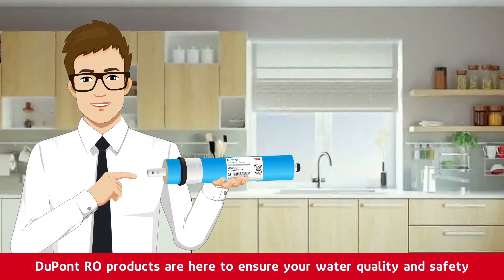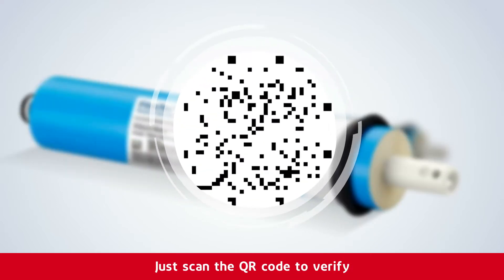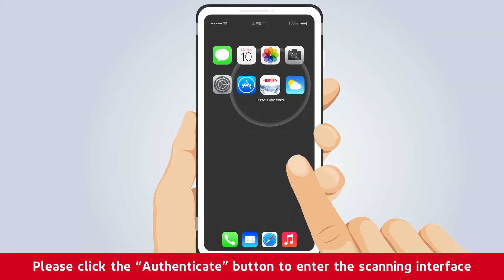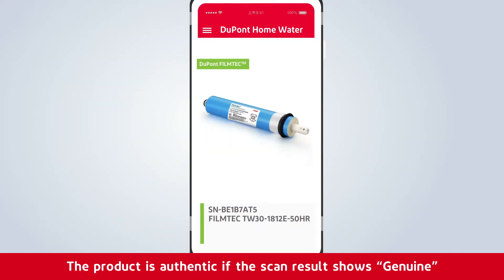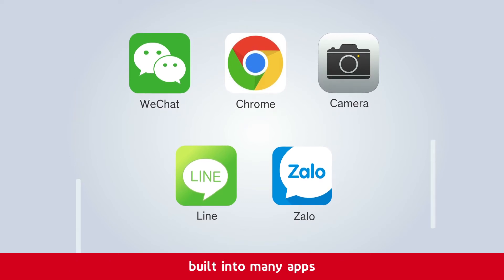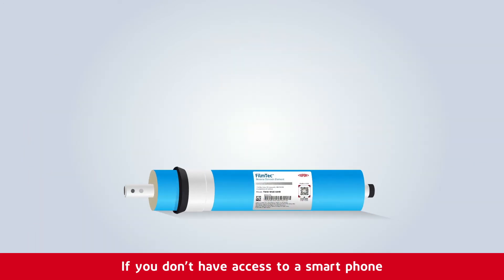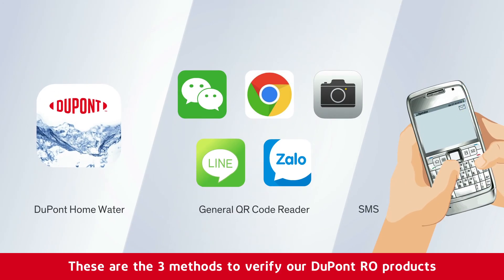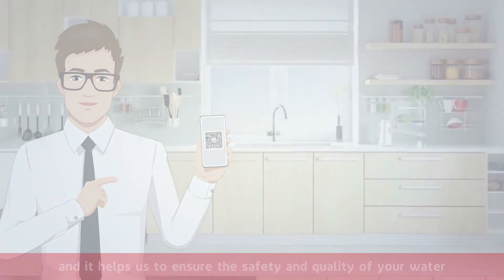DuPont Residential Reverse Osmosis: Anti-Counterfeiting Feature for FilmTec™ and TapTec™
An anti-counterfeiting feature for DuPont residential reverse osmosis (RO) products is available to provide assurance your products are genuine. Scan with the DuPont Home Water mobile app or a generic QR code reader available in many third party apps to verify that your product is genuine or counterfeit, learn about product details, access special promotions, and contact DuPont directly. The DuPont Home Water mobile app is available for Apple iOS or Google Android OS, or follow us on WeChat.